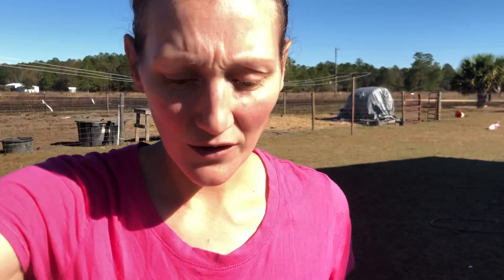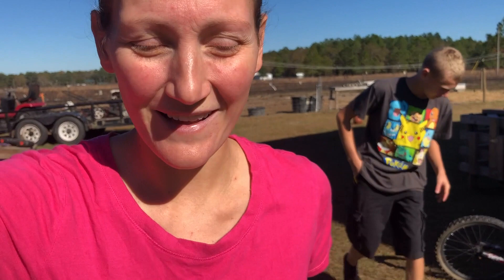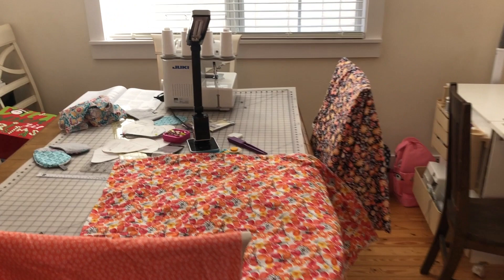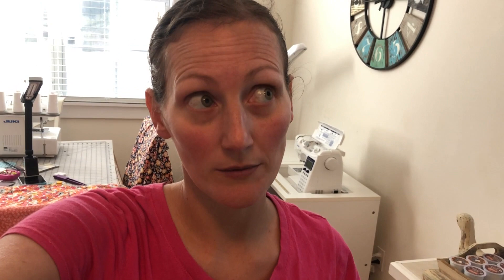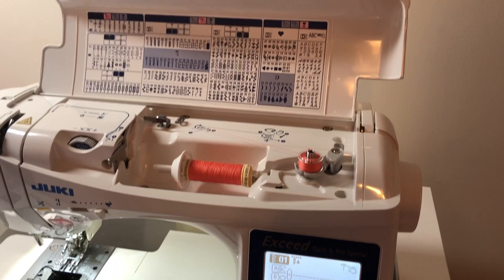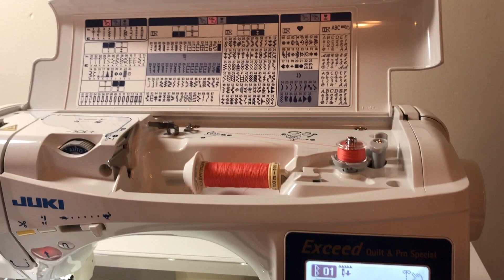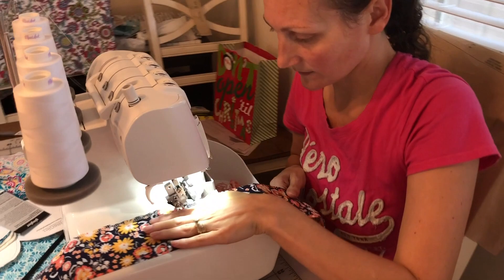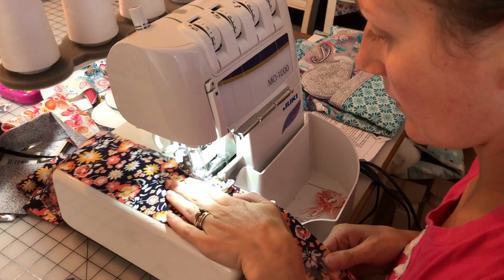Sewing Day! Making Christmas Gifts!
Spending the day at my parent's house finishing up sewing some Christmas gifts. I really enjoy sewing! Sewing gifts for people is so much fun!

Milking Items

~~~Butchering Items~~~

~~~Gardening Items~~~

~~~Everyday Items~~~

~~~Canning Items~~~